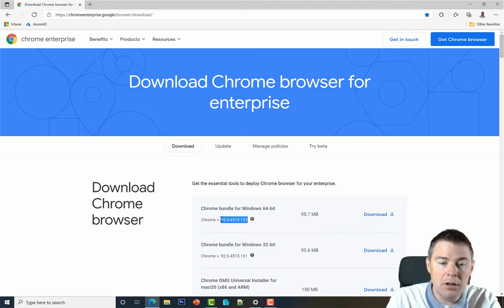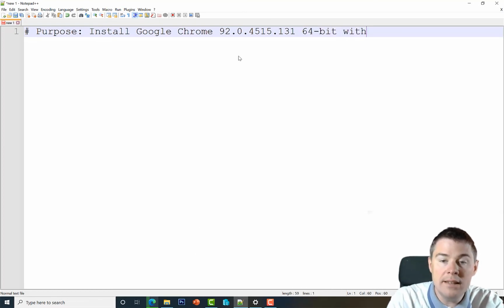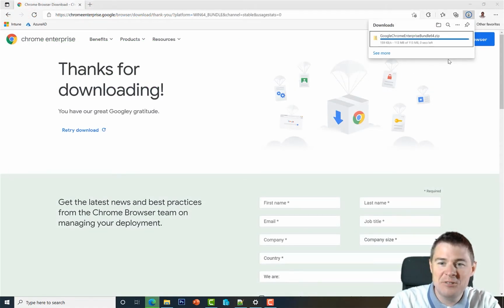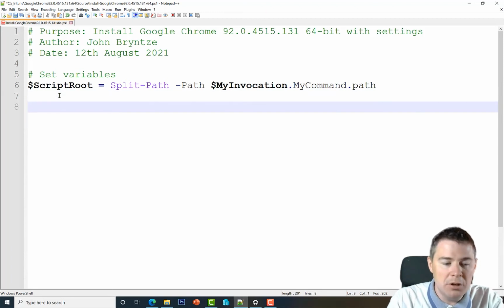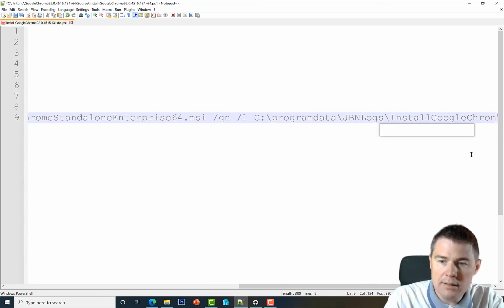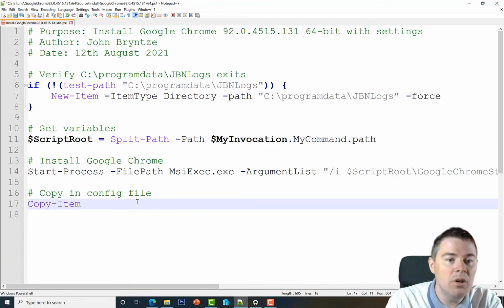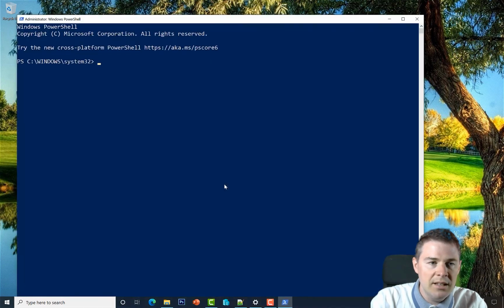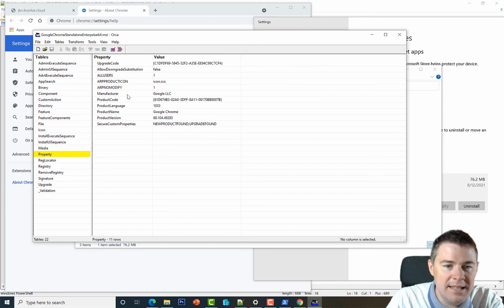9. Win32 app creation Microsoft Intune: Google Chrome MSI installer in PowerShell Script (9/33)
In this YouTube Intune course we create installer package files/scripts/config for Google Chrome and in a later video we will package it into a .intunewin format file, upload to Microsoft Intune and deploy it.

in this video we create a Google Chrome PowerShell installer script.
We are using a MSI installer.

Let's PowerShell script package Google Chrome MSI installer!